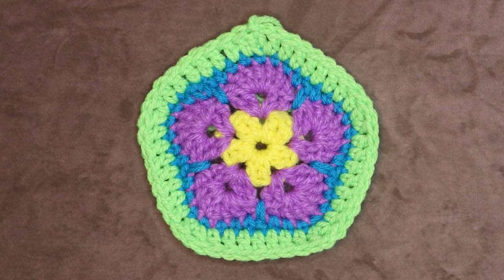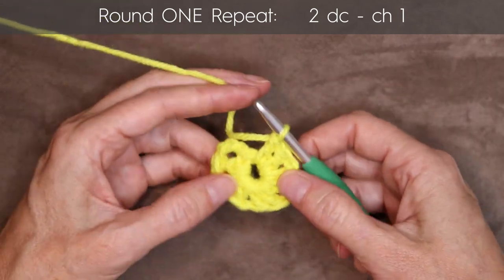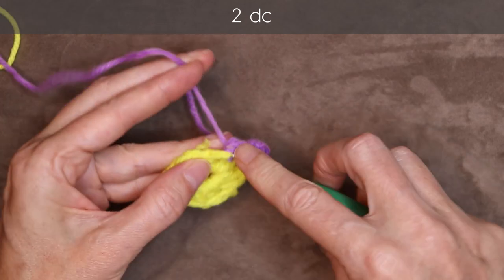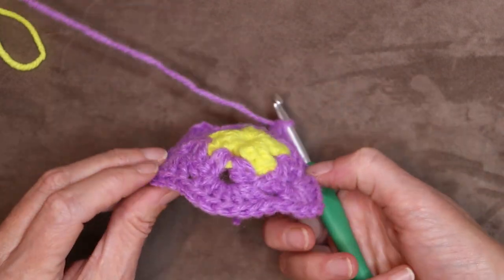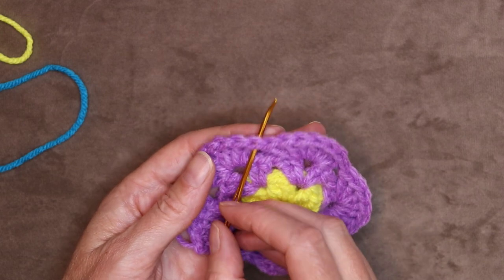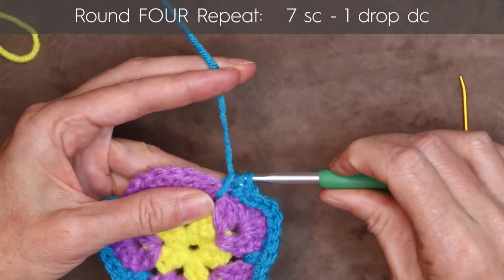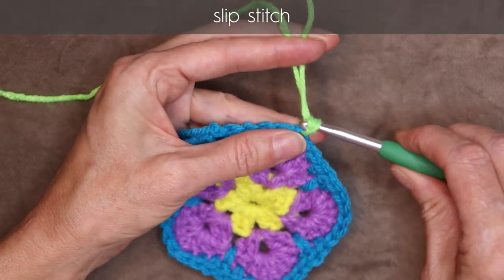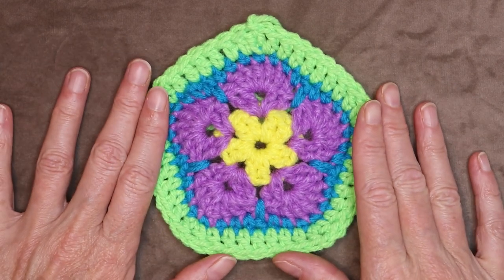African Flower Pentagon Crochet Pattern 🌺 Easy DIY Flower Pentagon Pattern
Ready to dive into the world of crochet and make something fantastic with me? Me too! In this easy-to-follow step-by-step tutorial, we are making this 🌺 Easy DIY Flower Pentagon!

🔗 TIMESTAMPS: 0:00
Round 1 - the center wheel:  1:02
*Tips for sewing in your ends: 3:57
Round 2 - base of the petals: 4:49
Round 3 - top of the petals: 7:38
*Tips for sewing in your ends: 10:51
Round 4 - highlight the petals: 12:21
Round 5 - the last round: 17:03

In this quick and easy crochet tutorial I show you all my tips and tricks for making Africa Flower Pentagons step by step!  African Flower Pentagons can be used to make all those cool Heidi Bears animals, as well as the fabulous exercise ball cover in The Secret Yarnery!